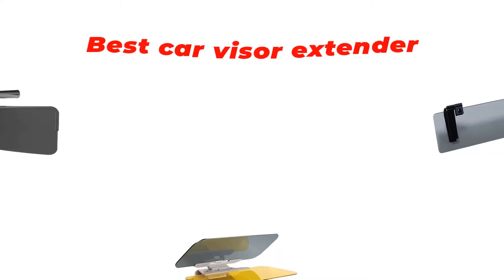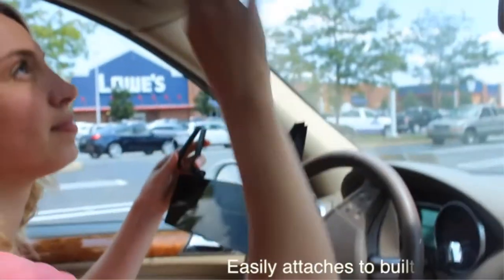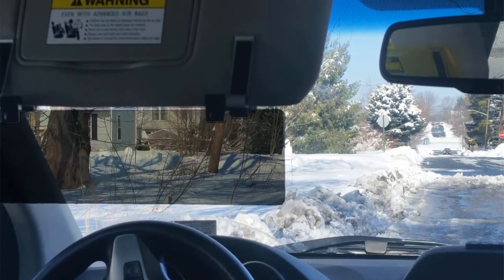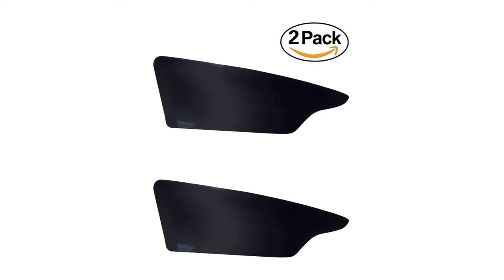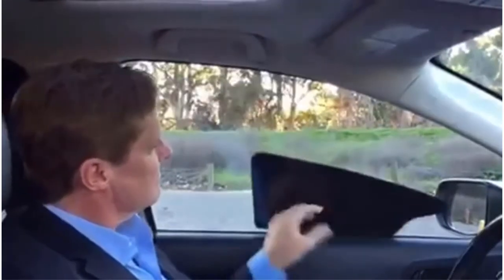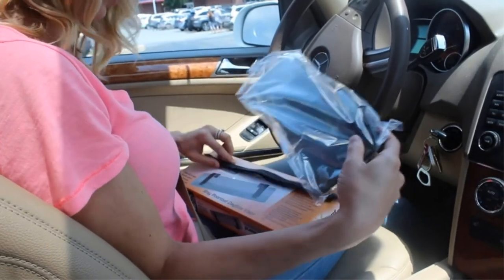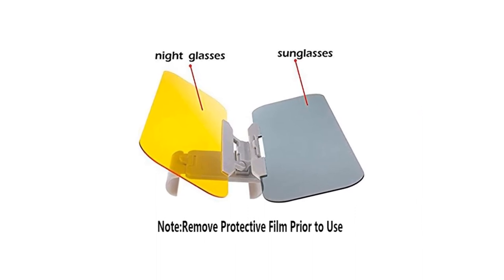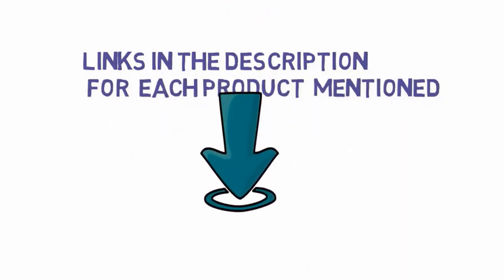✅ Top 5: Best Car Visor Extender 2023 [Tested & Reviewed]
Top 5 Best Car Visor Extender 2023 (Buying Guide)